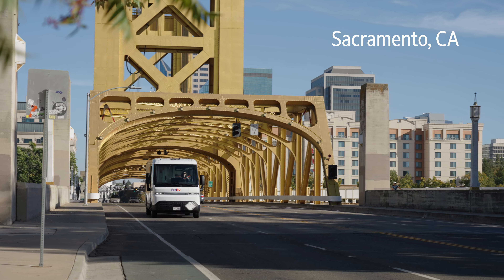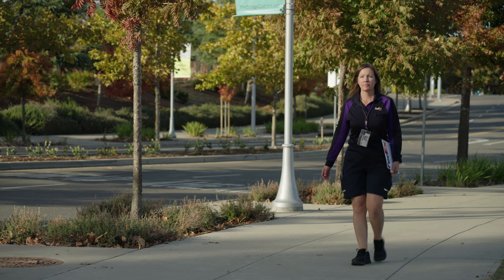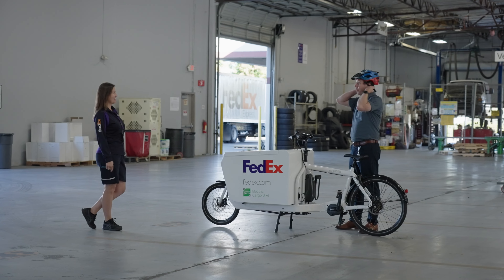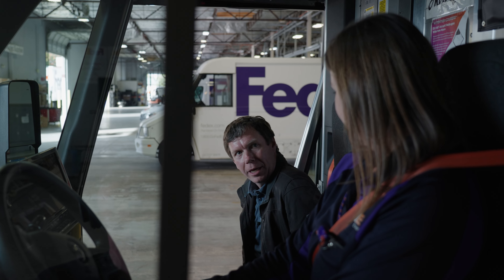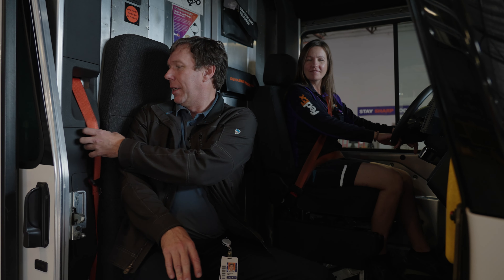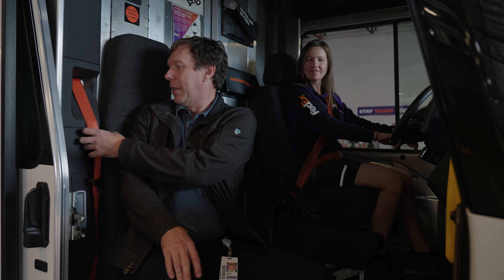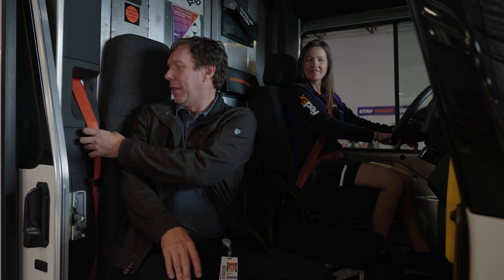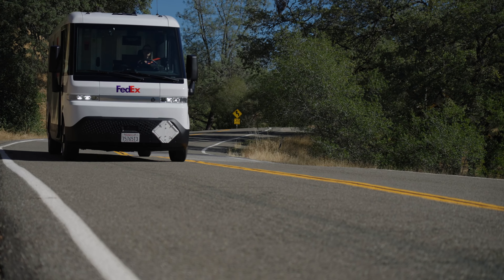On the Road with FedEx: Electric Vehicles in California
See how a courier operates a FedEx Electric Vehicle on her day-to-day route. Go "On the Road" with Megan Kimber as she shows you around the Sacramento area of northern California in one of our new EV's.